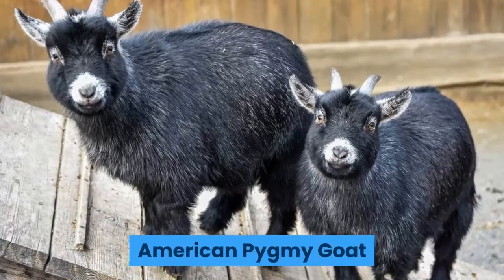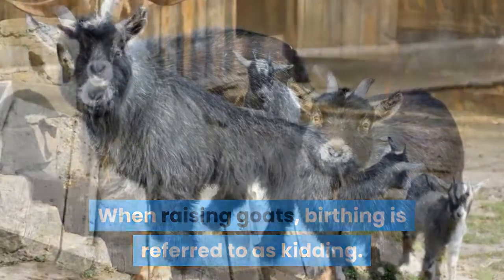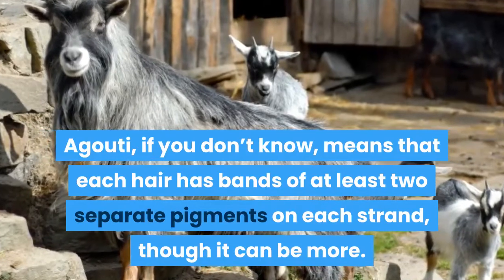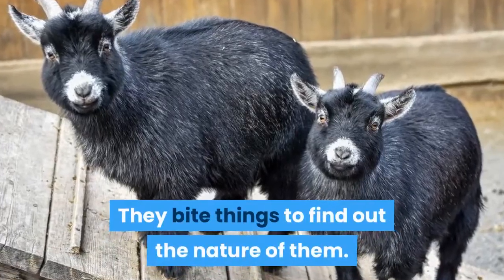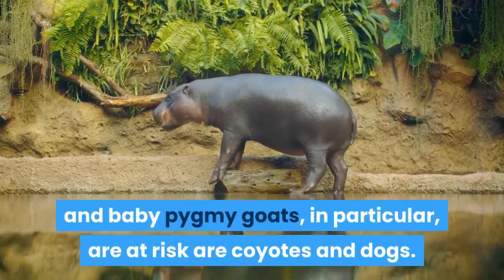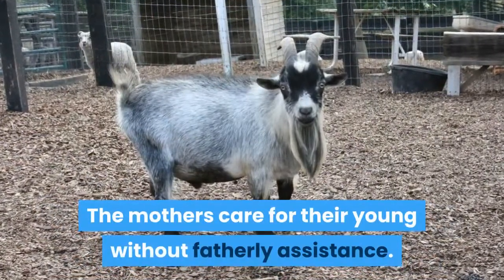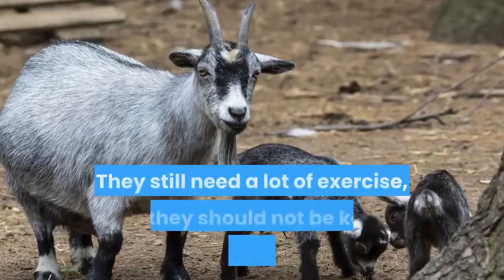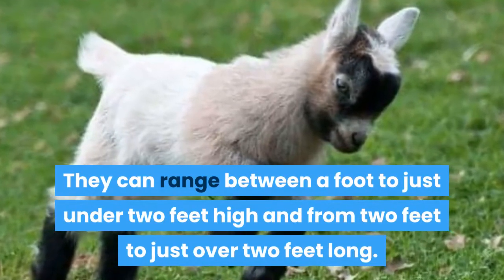American Pygmy Goat || American Pygmy Goat Behavior || American Pygmy Goat Habitat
American Pygmy Goat,  The American Pygmy Goat, also known as the African Pygmy, started out from breeding African Dwarf goats in French Cameroon.

They should not be confused with Pygmy Goats of the United Kingdom, which have a much different appearance, though are similar in size.

American Pygmy Goat
Incredible American Pygmy Goat facts!
What is an American Pygmy Goat?